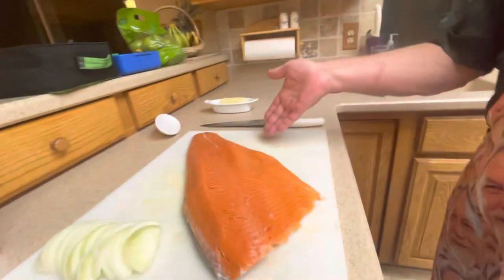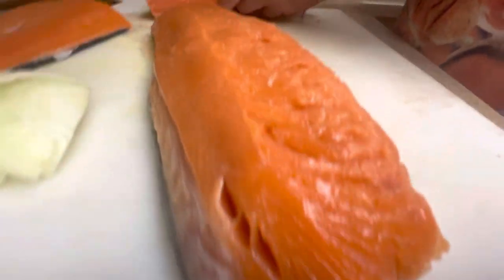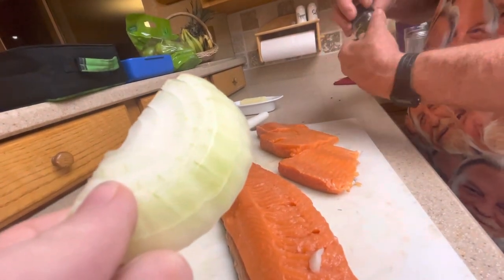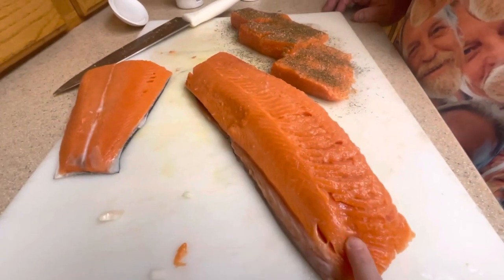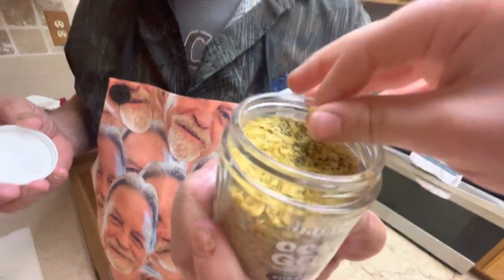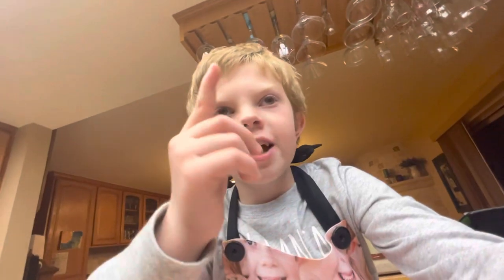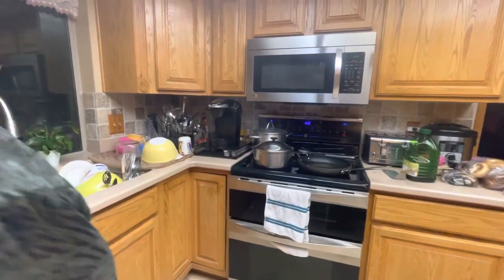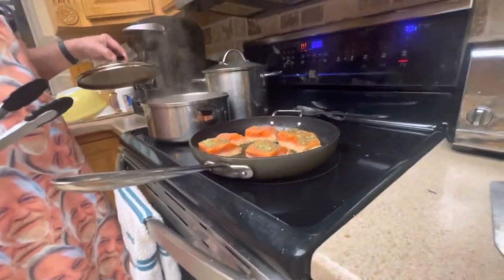We cooked Alaskan salmon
Cooking a beautiful piece of Alaskan Coho salmon in two methods: poached in white wine and dill, and pan fried with kelp seasoning.  Enjoy!